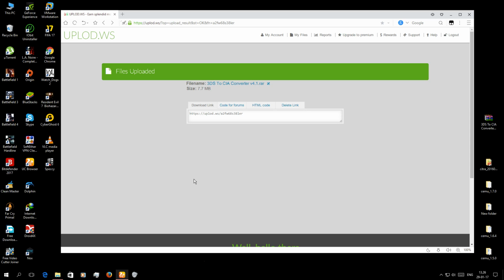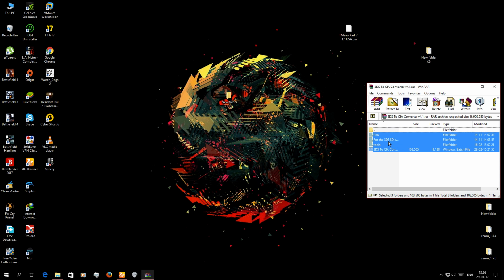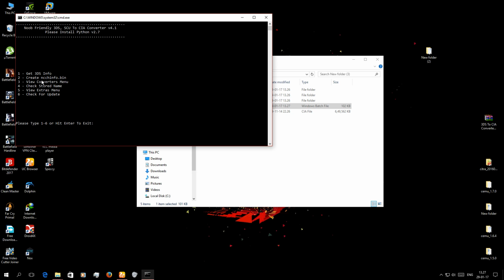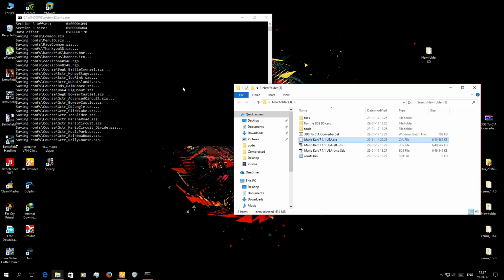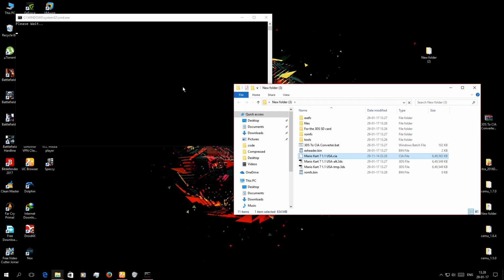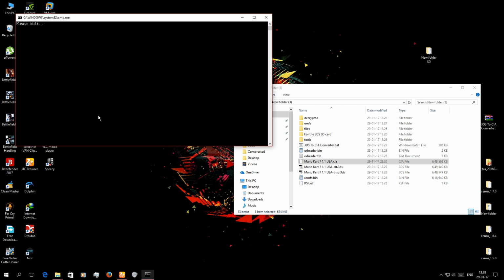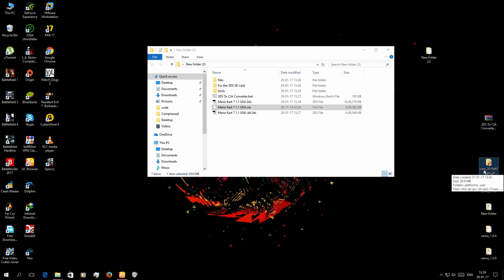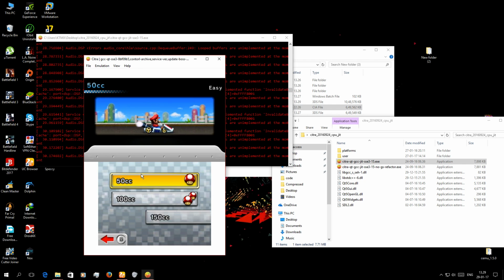How To Convert CIA to 3DS | How to play CIA games on Citra or 3ds Emulator PC